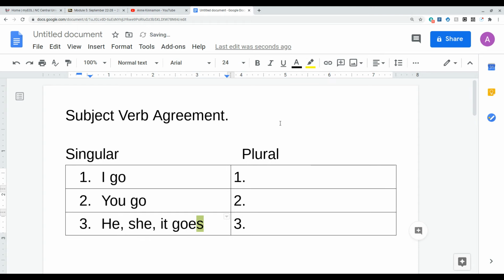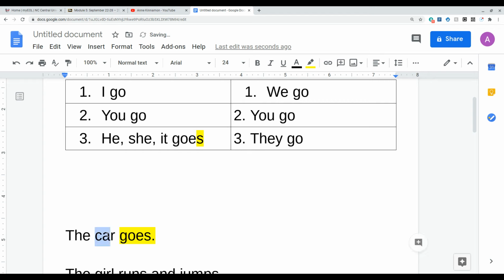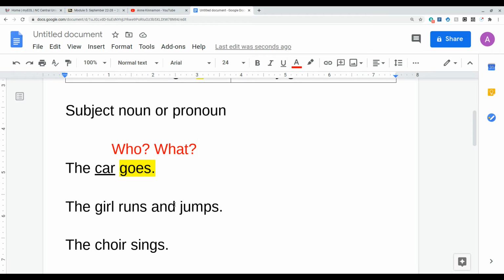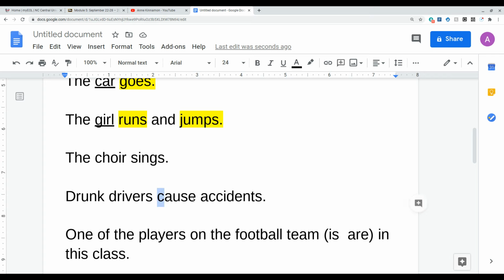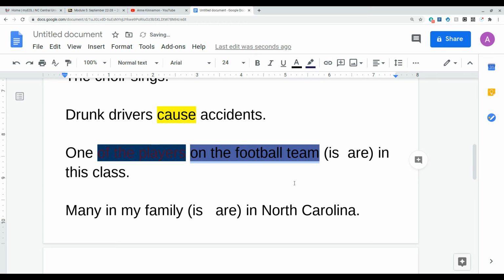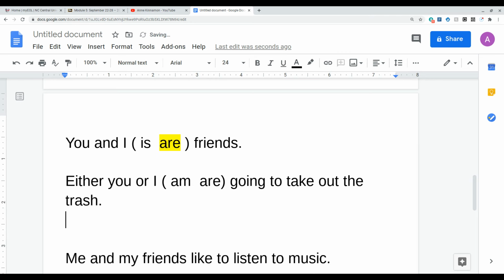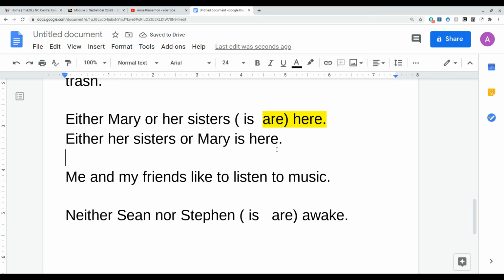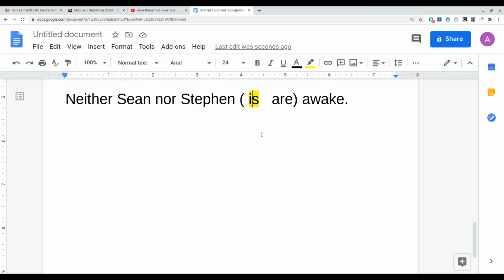Subject Verb Agreement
Subject Verb Agreement Lesson